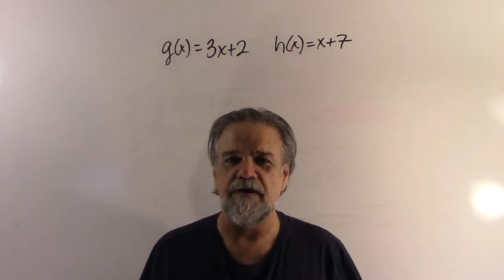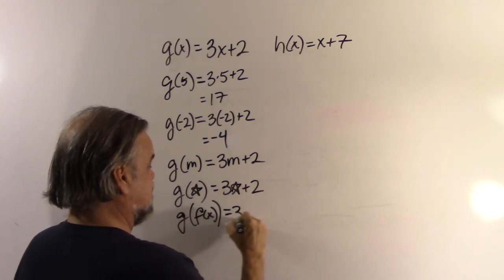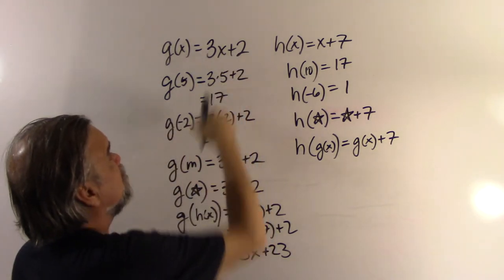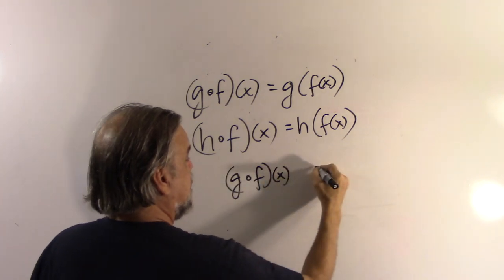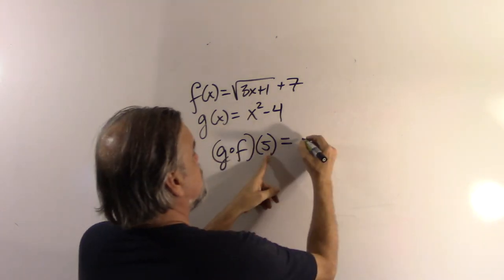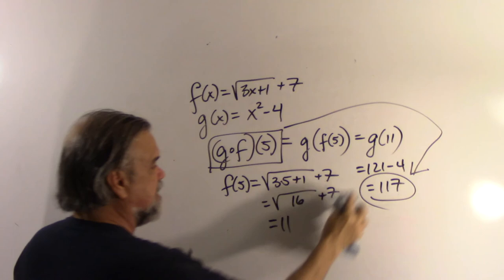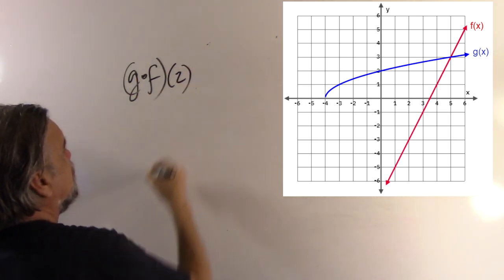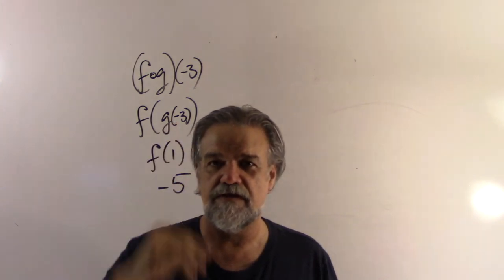Composition of Functions